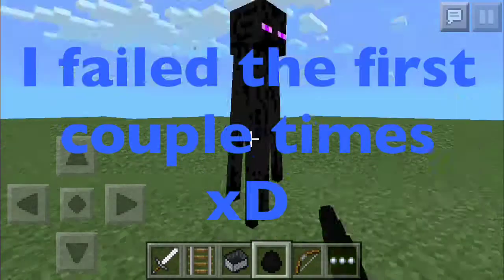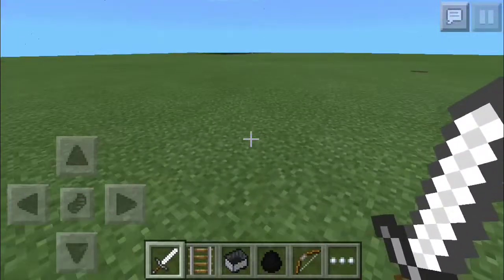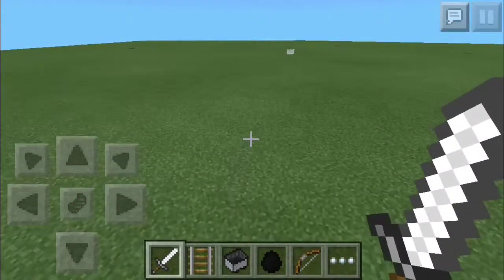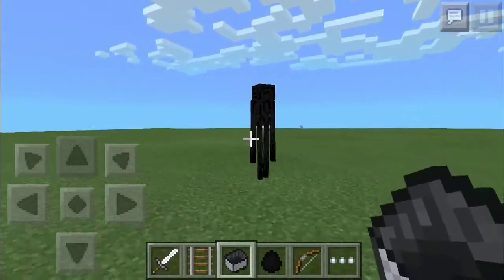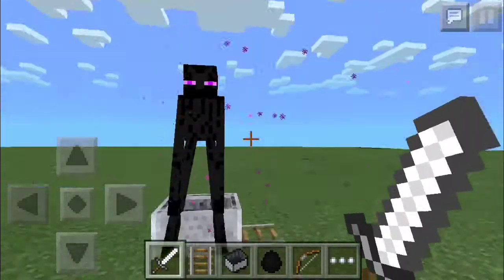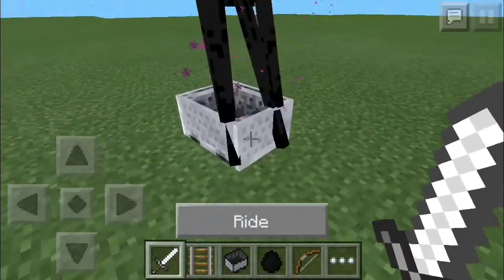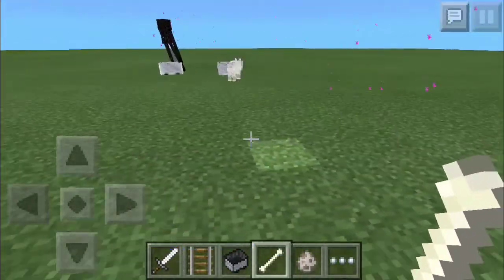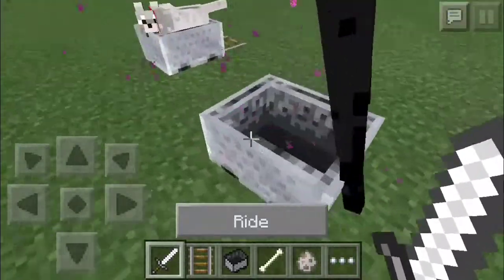[How to trap an EnderMan] Tips And Tricks - #2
HEEYYY WHAT IS UP GUYS My Name Is Sky Broo and today I have a Tips and tricks video of how to trap and enderman
Also as you all know now that I am back on track with Youtube!
I put her channel cause I almost stole her video content on the ghost dog

VIDEO NOW WORKING

Social Media to Have Contact With Me:

Kik:Skybro0

Skype:Skybro0playsmcpe

Google+: +Sky Broo
Made with cute cut, and recordmyscreen